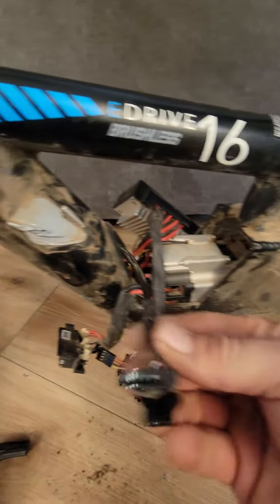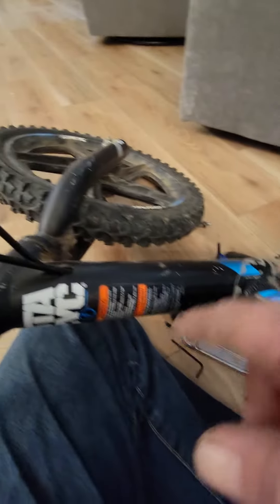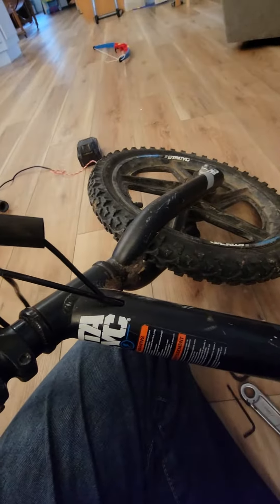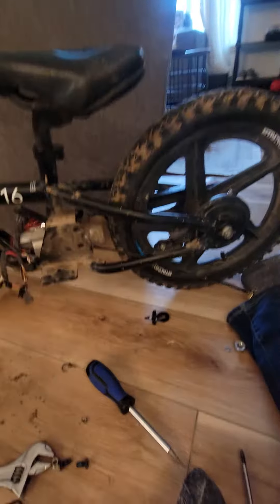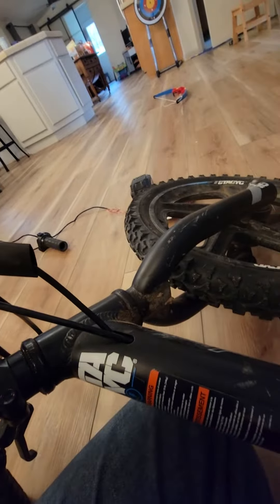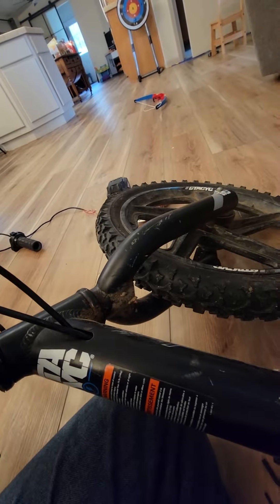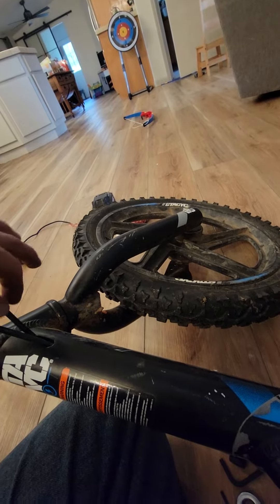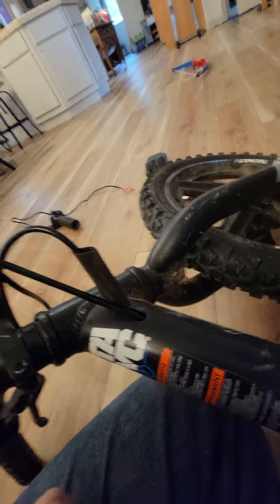Stacyc 16 e drive throttle replacement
the video stacyc provides does not show how to do it on a 16 e drive so here are a few tips